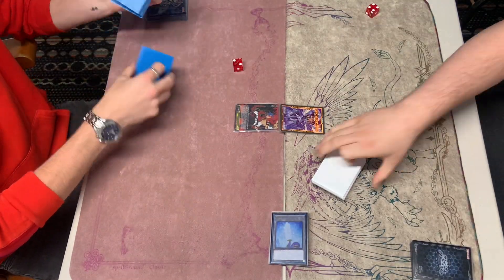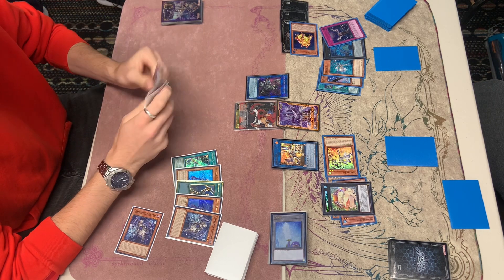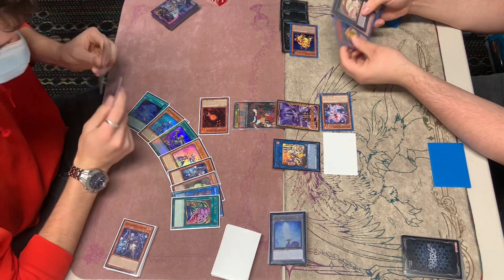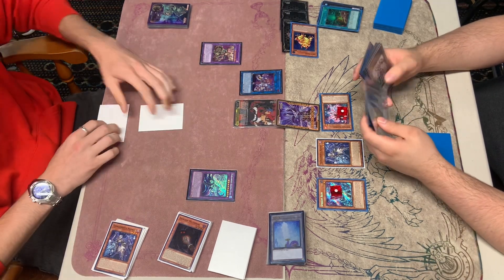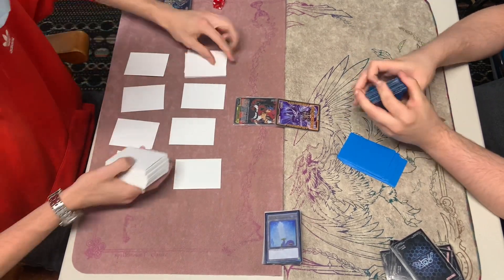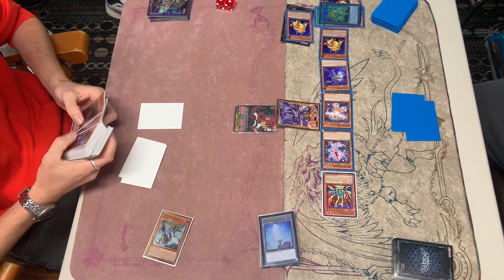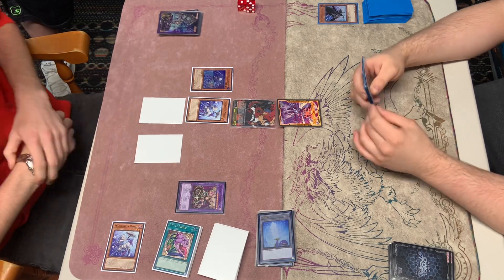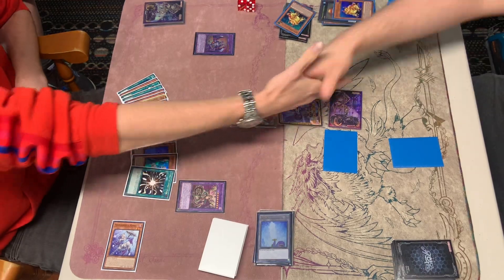Danger! Tearlaments V.s Spright | Yu-Gi-Oh! | Locals Experience | Live Duel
Music credit to @lofigeek